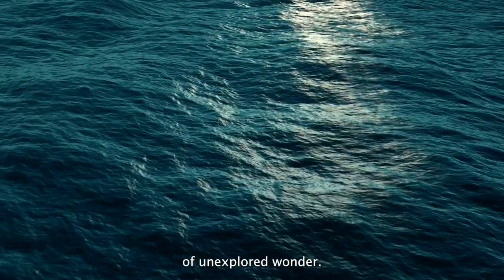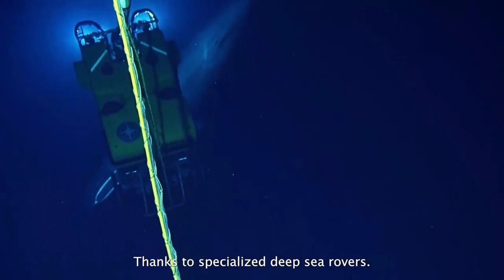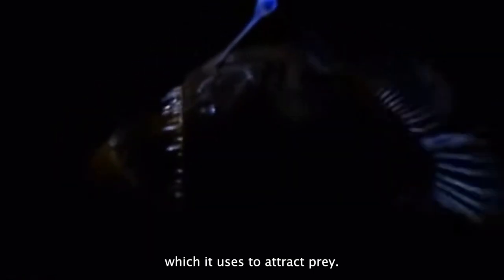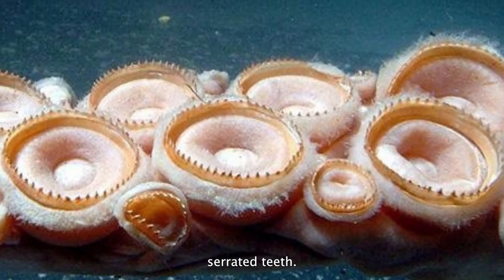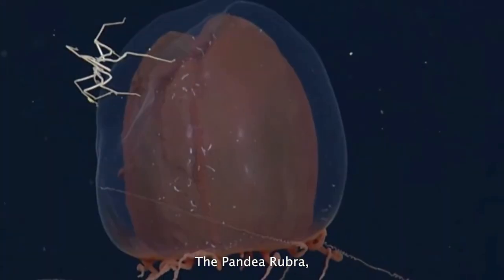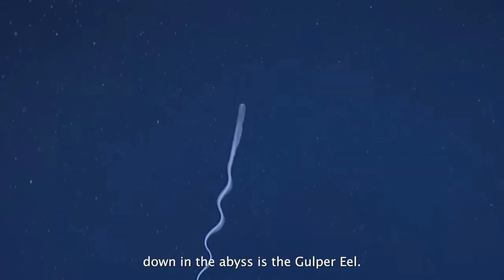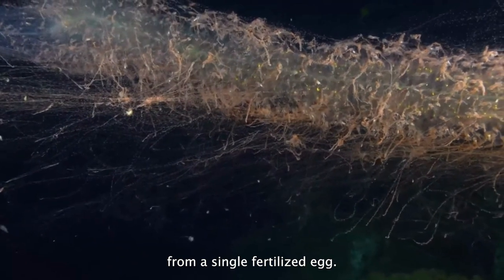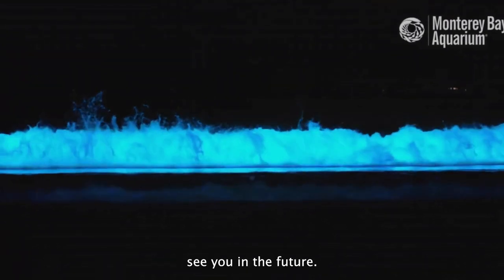Mysterious Creatures Of The Deep Ocean | Abyssal Plains Exploration | Bioluminescence Explored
Prepare to embark on a journey into the unknown as we dive deep into the abyssal depths of our planet's oceans. In this captivating exploration, Lights Below: The Glowing Secrets of the Deep Sea we uncover the extraordinary and bizarre creatures that call the abyss their home. From elusive bioluminescent beings to spine-chilling predators with jaws that defy imagination, join us as we unveil the secrets of the deep sea.

Through mesmerizing footage and expert insights, we delve into the mysterious world hidden beneath the surface. Witness the astonishing adaptations and unearthly forms of life that thrive in the extreme pressures and darkness of the abyssal plains. Each encounter with these deep-sea enigmas reveals new wonders, pushing the boundaries of our understanding.